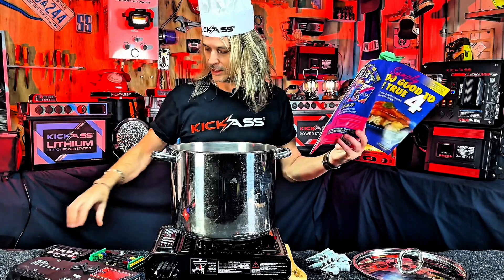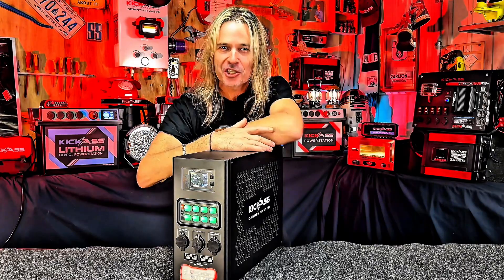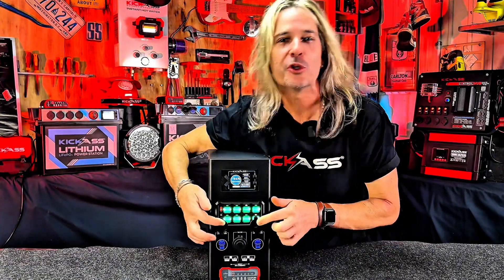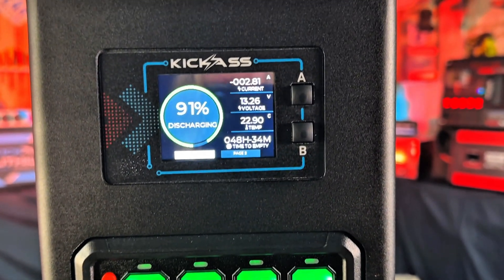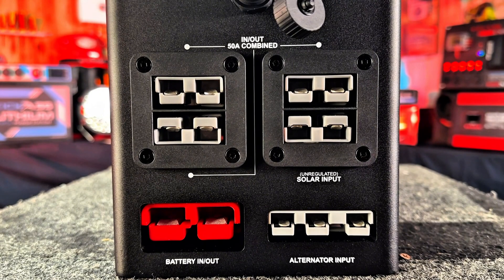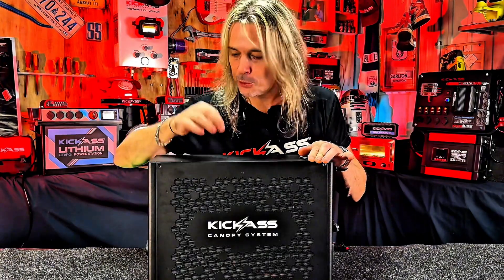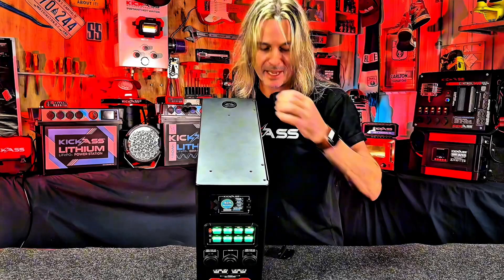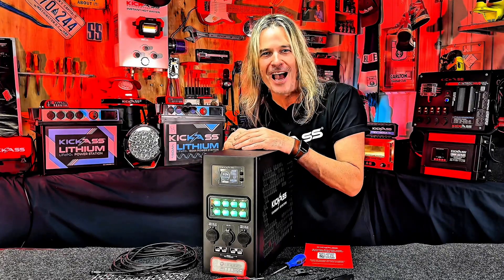In-depth Walkthrough of the KickAss Wired Switching Canopy Power System with 40A DCDC Charger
The KickAss Canopy System is a plug-and-play unit that makes 12V setups easy. It combines an MPPT solar controller, DC-DC charger, 8-gang switch panel, and USB fast charging, perfect for DIY installs. Pair it with a KickAss lithium smart battery for a complete off-grid solution.

- Specifically Designed for Canopies
- Integrated 40A DCDC Charger
- Minimal Installation Required
- Powers 17 Devices Simultaneously
- Charge from Alternator & Solar